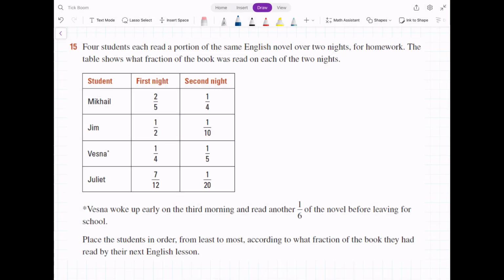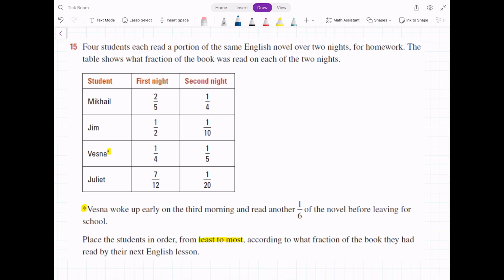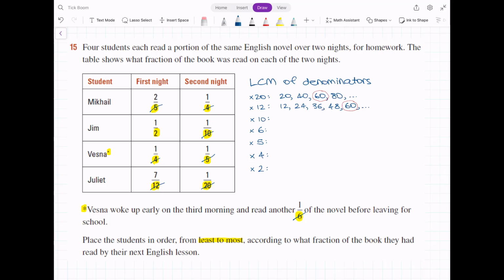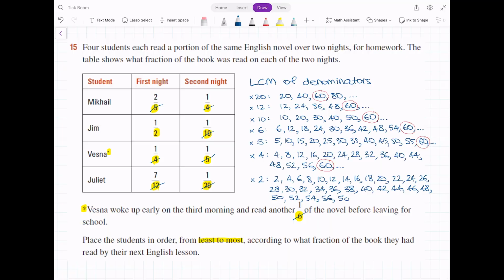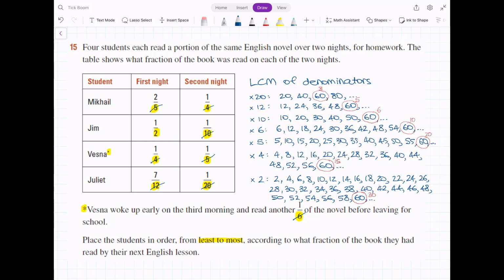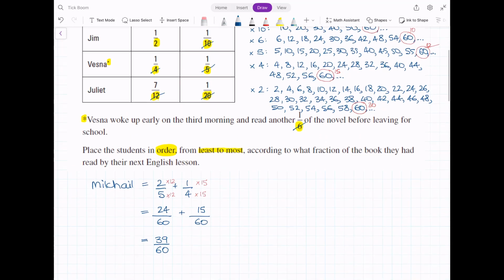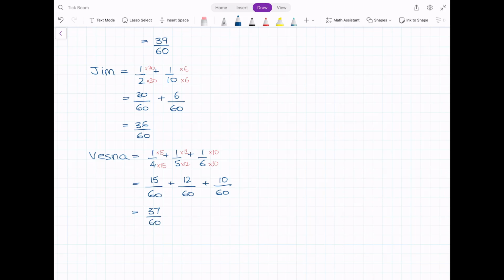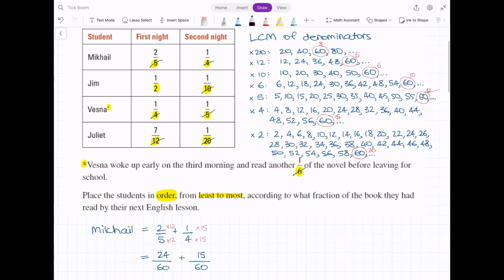How to answer Q15 of Exercise 6B of the Year 7 Cambridge Textbook